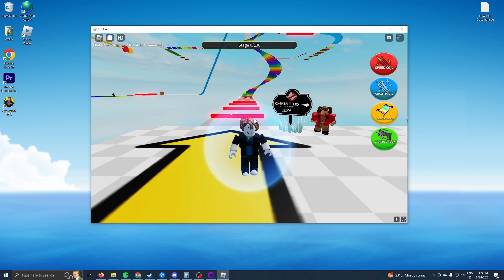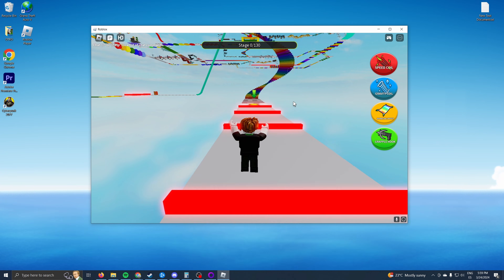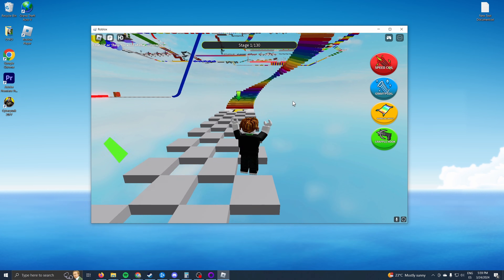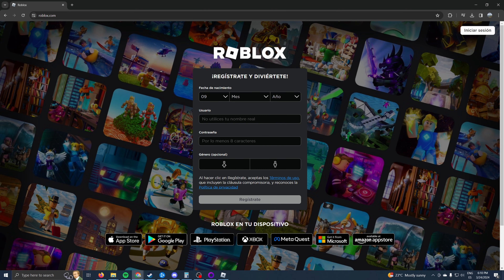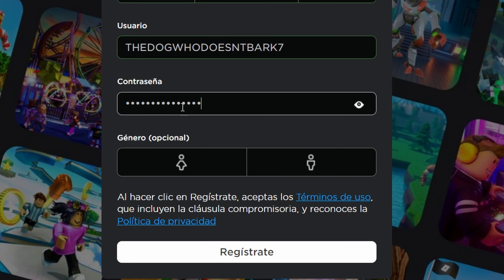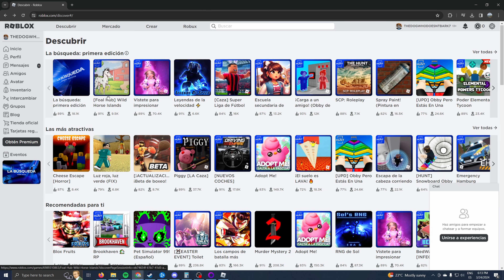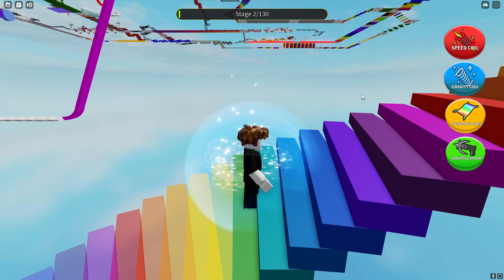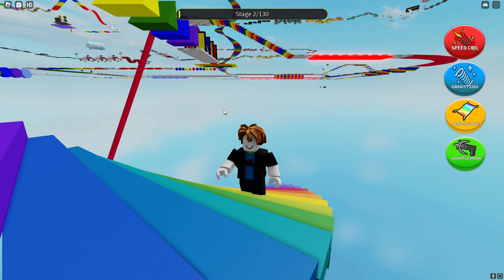How to DOWNLOAD ROBLOX FOR PC (THE EASY WAY) 2024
How to download Roblox!
🟠My graphics card on Amazon

Timestamps